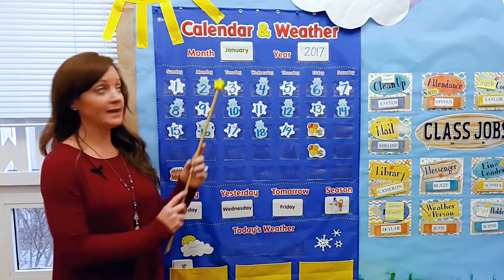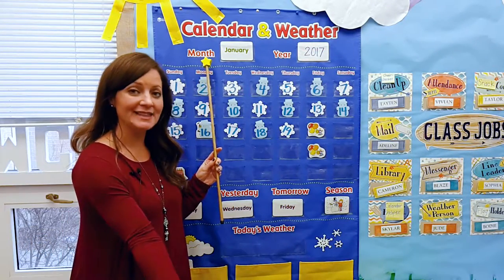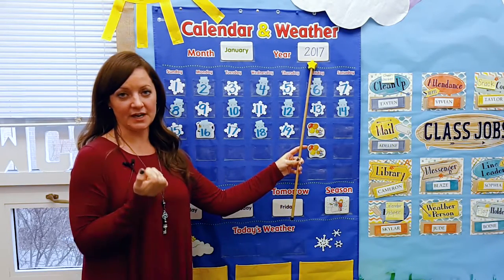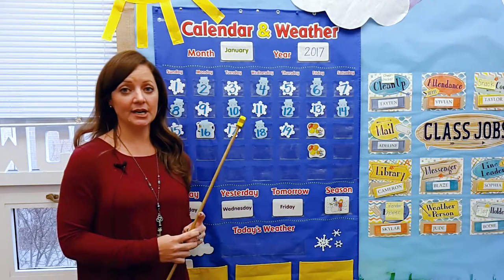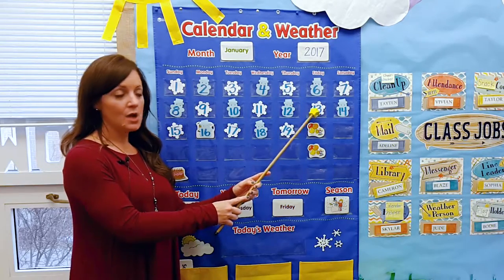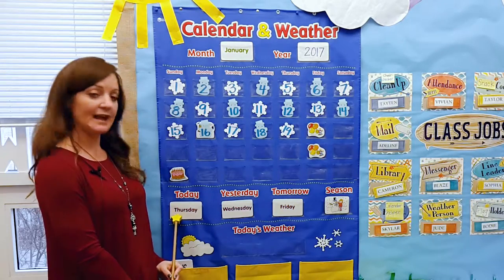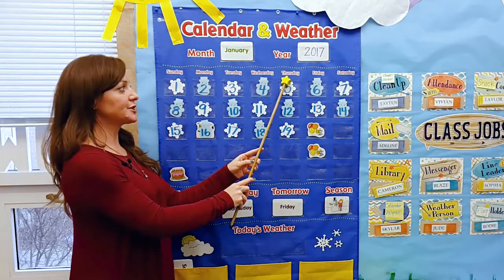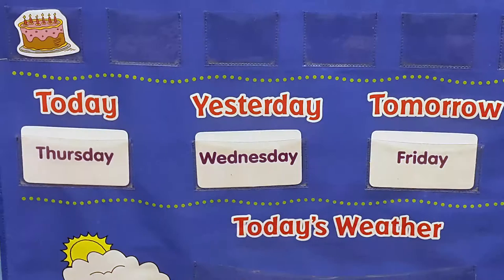Using a Calendar to Teach About Time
The teacher and students use a calendar chart to learn about time. They count the days in a month, learn about days of the week, and talk about "today, yesterday and tomorrow."